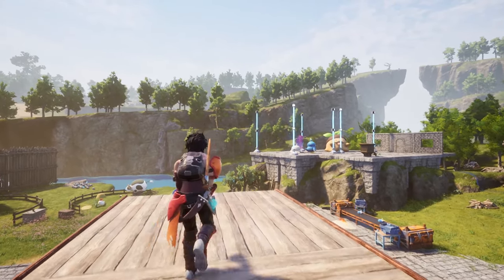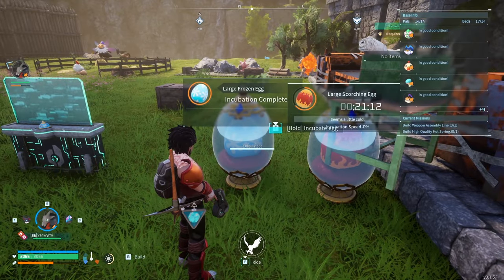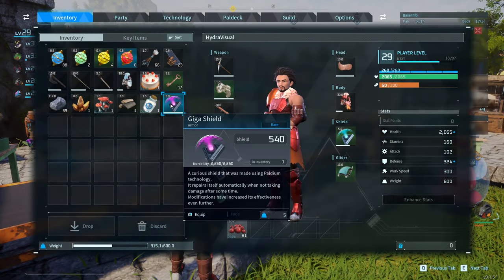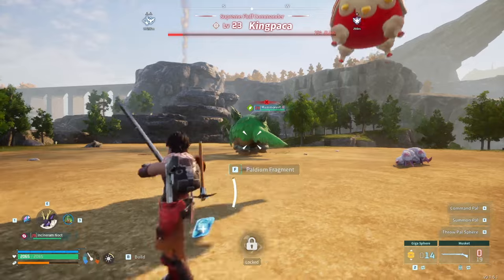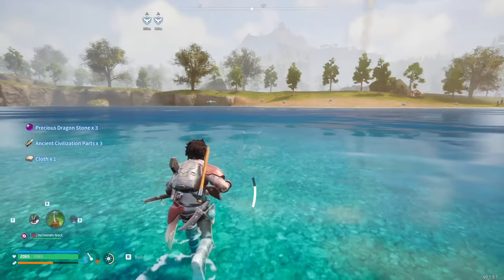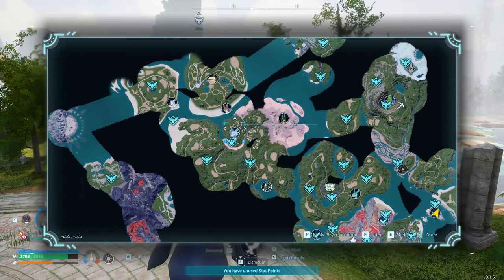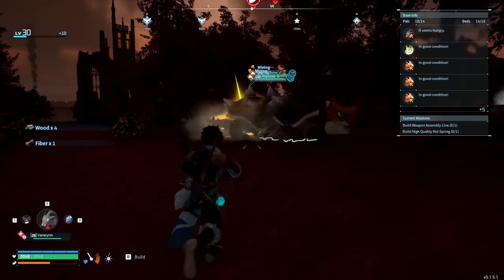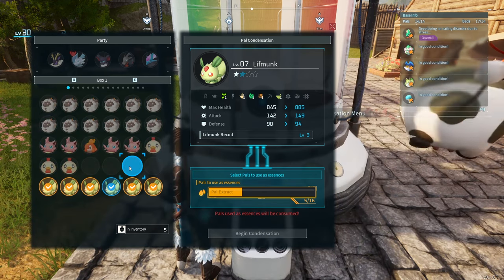Palworld: Capturing Pal Bosses! Episode 7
Hey guys, back at it with some palworld!